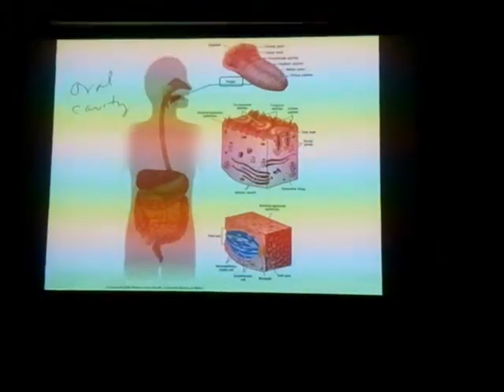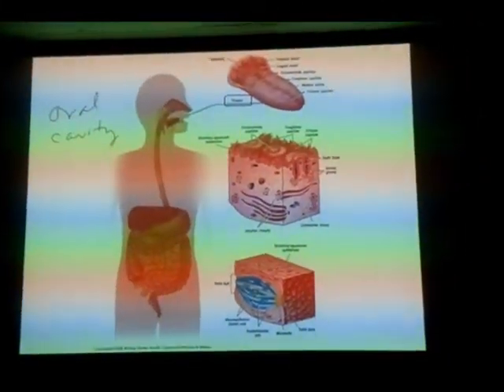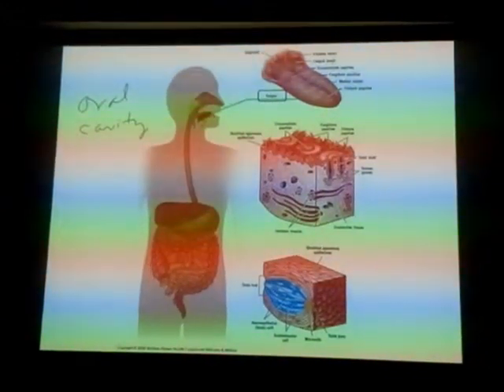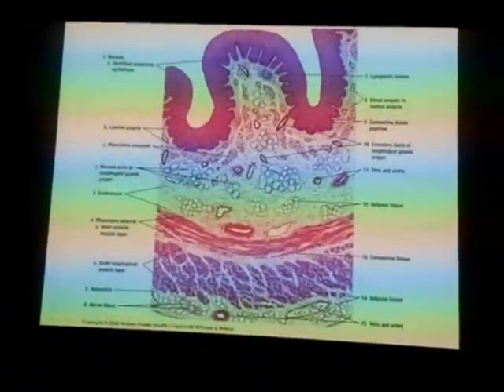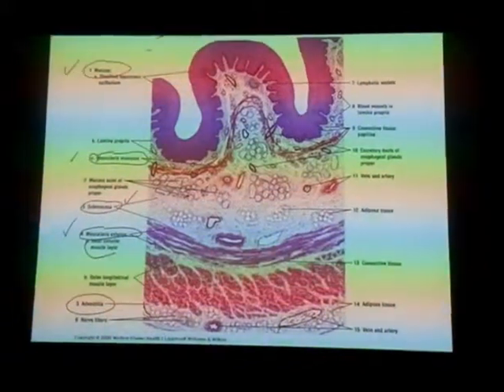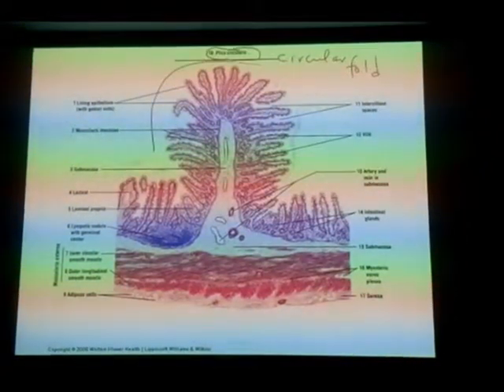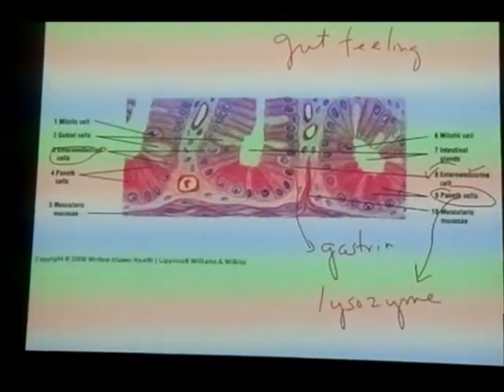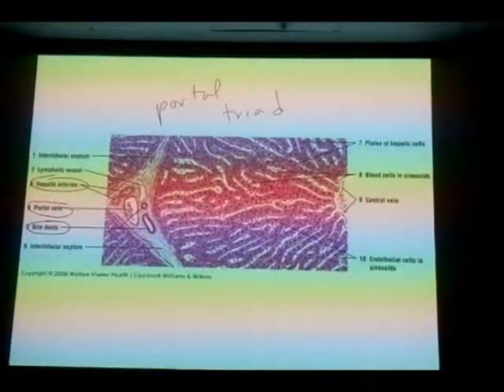Histology Digestive/Urinary1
Histology Course